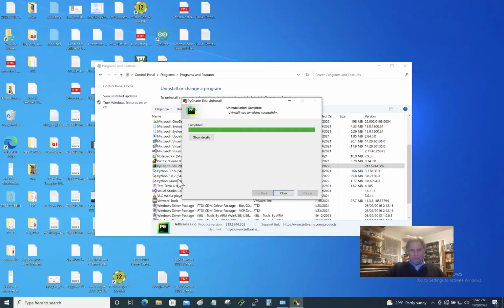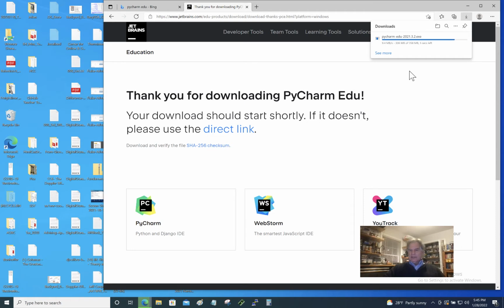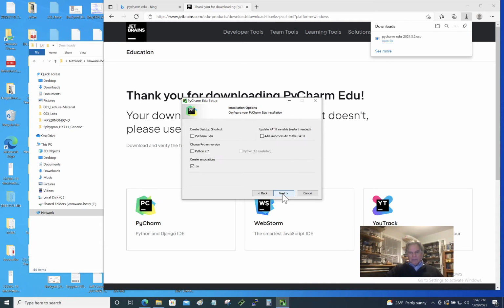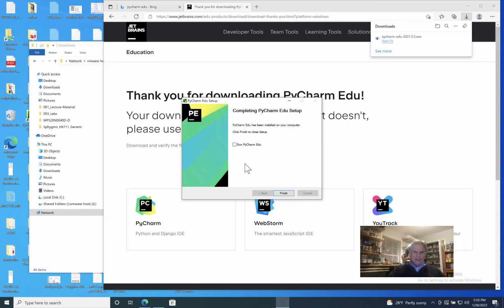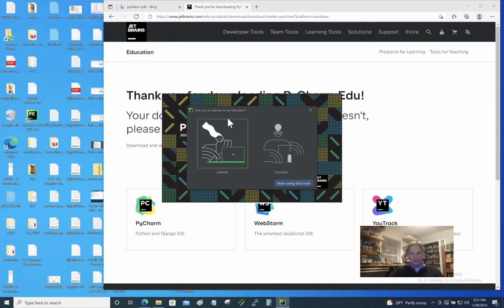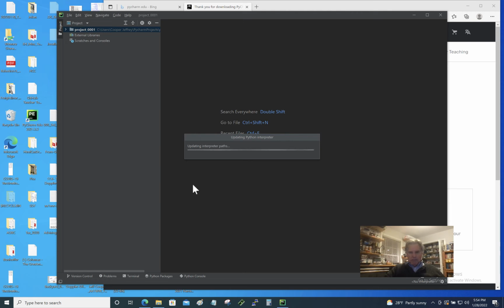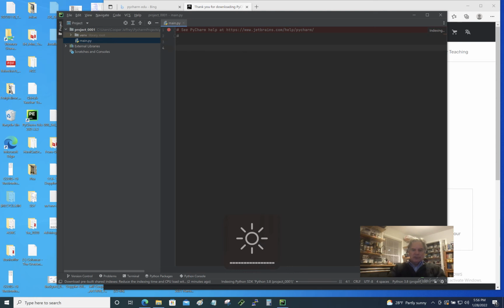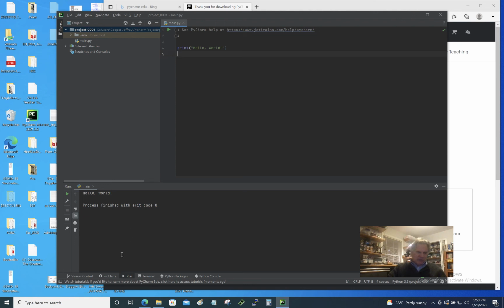CSE 160 2022SP Install PyCharm EDU on Win10